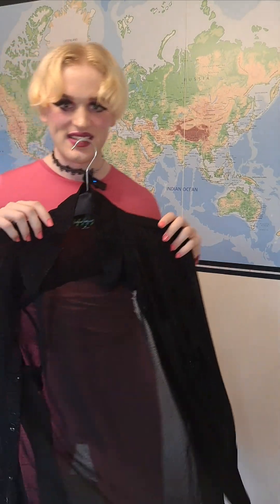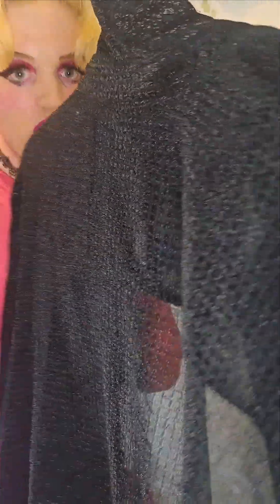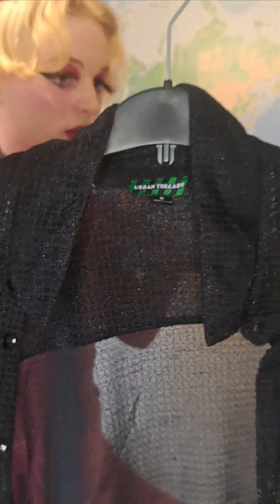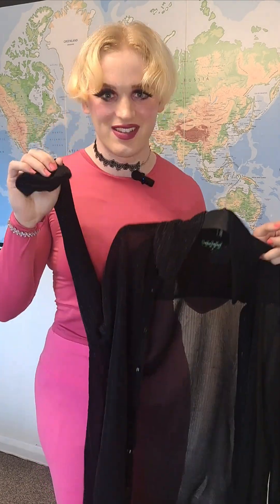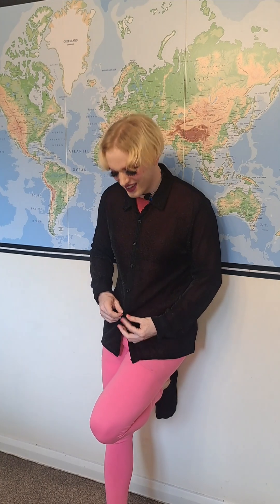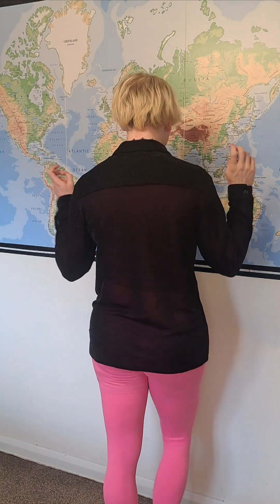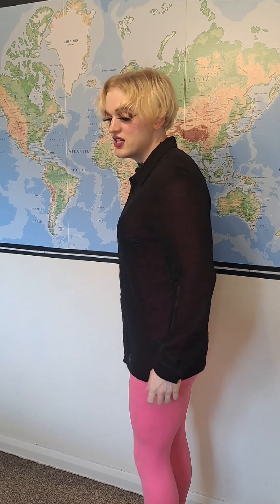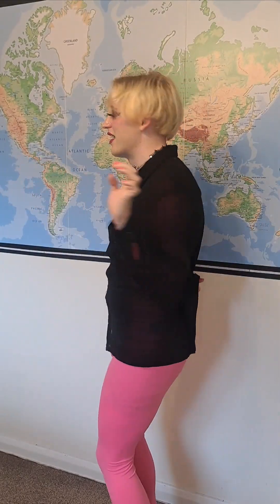STRETCHY SWAN, Elegant Shirt Vlog